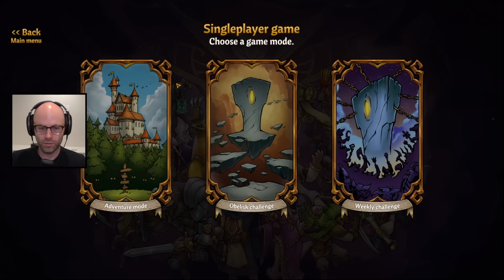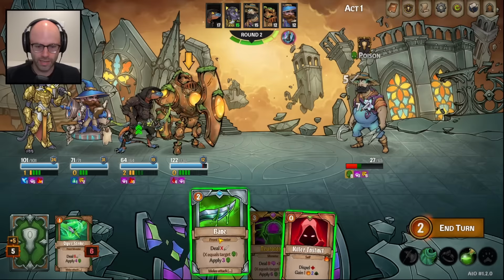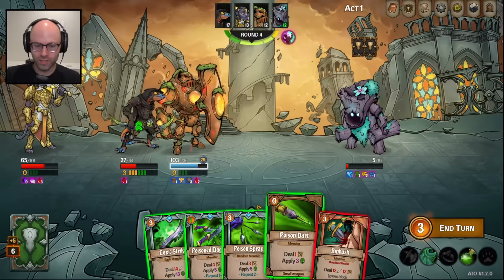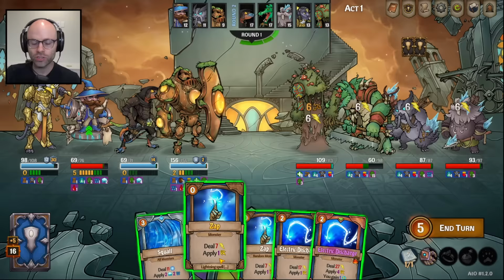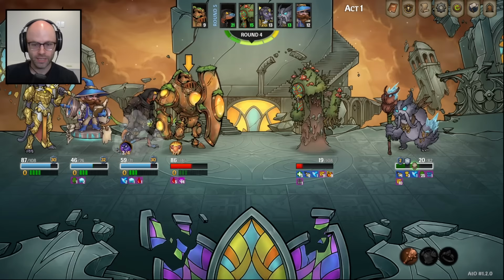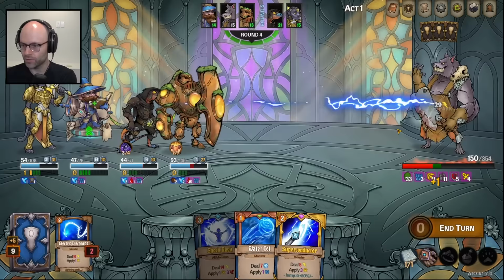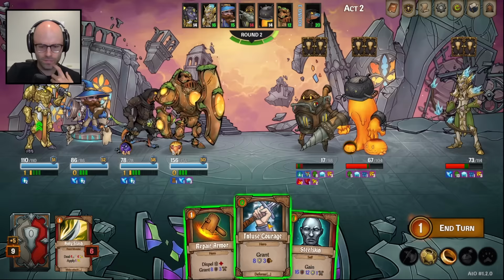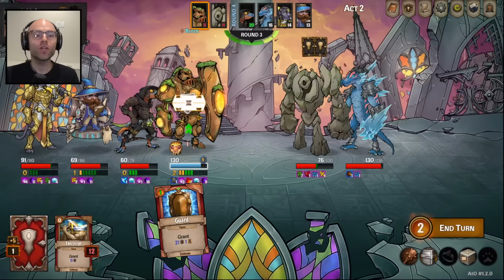It's Slay the Spire meets Darkest Dungeon (Across the Obelisk ad)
This video came from my stream on August 16th, 2023. Catch me live from 9AM-2PM PT every weekday